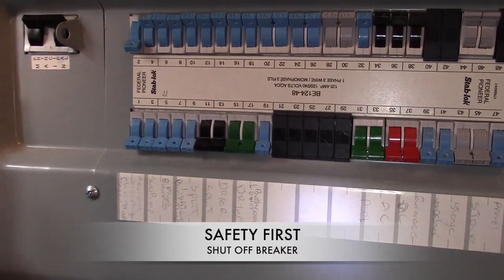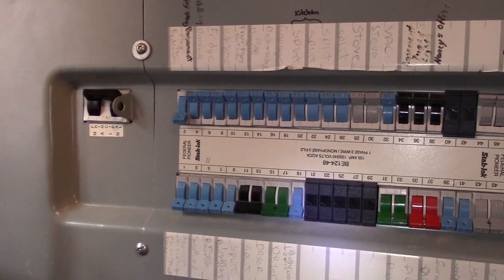HOW TO REPLACE / CHANGE OLD LIGHT SWITCH TO PADDLE SWITCH. DIY.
No.89 Today I'm changing out my old Light Switch TO A NEW PADDLE SWITCH. Learn with us together.
Since this will help me make more videos that help YOUTUbE VIEWERS like yourself.